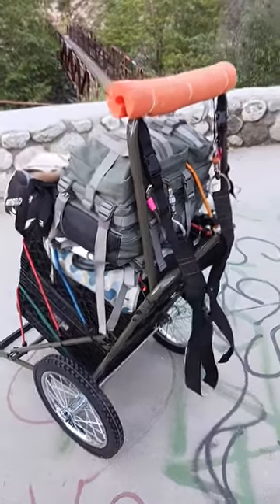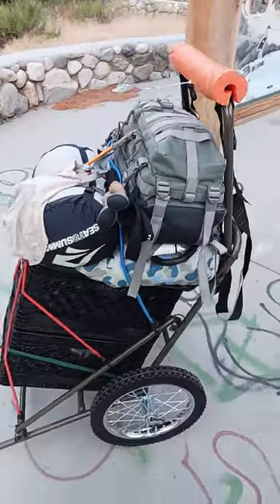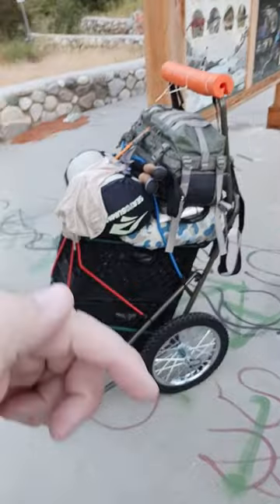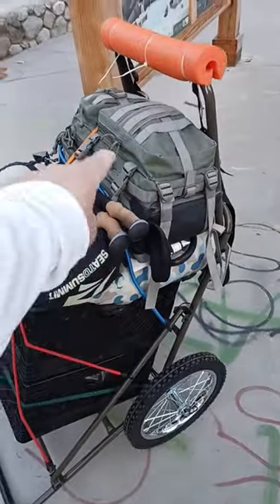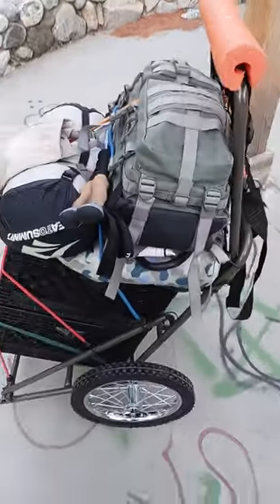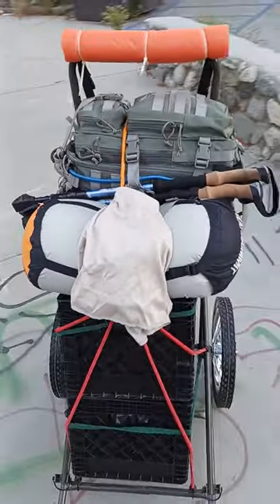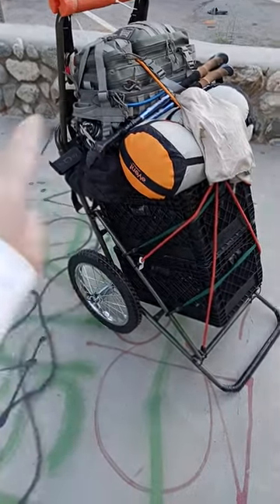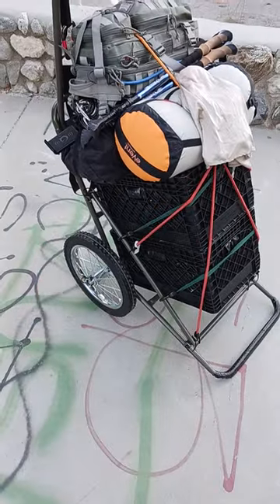601 backpacking cart trailer hiking camping budget cargo backpack trekking tow behind trail trek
Backpack Cart

BACKPACKING
Eberlestock Backpacks

Ultralight Backpack

Assault/Day Pack

Backpack Cart

Poncho Liner

15 degree Sleeping Bag

Sleeping Pad

Silky Ono

Sharpening Stone

Silky Saws

Mora HD

Bradford Guardian

Esee 6

Esee 4

Esee Knives

Backpacking Chair

400lb max Backpack chair

Trekking Poles

Backpacking Tent

4 Season Tent

Haven Tent/Hammock

Winter Underquilt

Underquilt Protector

Eno Underbelly

1.8 cord

S Biner

Survival Shovel

Water filter

MSR dromedary

Cnoc Vecto

TomShoo Stove

Wood Pellets

Bellow & Fuse

Fuel Bottle

Cup Pot

Long Spoon

Utensil set

Pan Scrapers

Backpack Cooler

Pocket Penlight

OUTDOOR WEAR
3 Season Boots

Winter Boots

Crampons Spikes

Fleece Socks

Long Sleeve

Down Jacket

Cycling & Esports
Fahgettaboutit

Messenger Lock

Cargo Trailer

Fat Rack

Explorer Rack

Saddle Bag

Repair Stand

Suspension Seatpost

FlatOut Sealant

Frame Lights

Hub Lights

HEALTH FITNESS
Massage Gun

Protein Powder

Casein Protein

Pre Workout

Nitric Oxide

Energy Greens

Daily Vitamins
Multivitamin

Vitamin D3

Fish Oil

Calm Aid

Pill Case